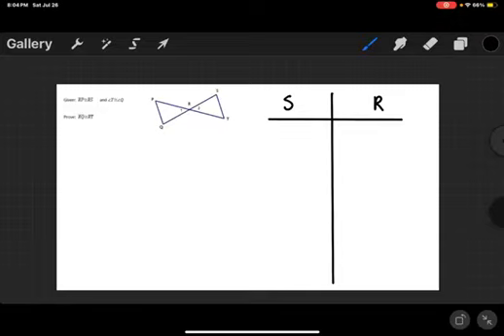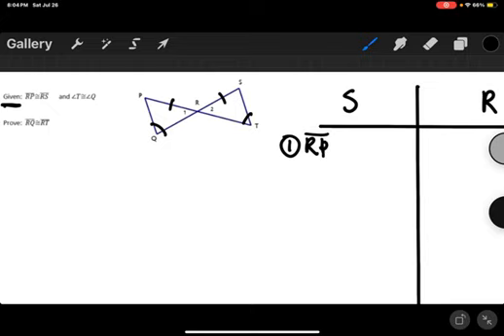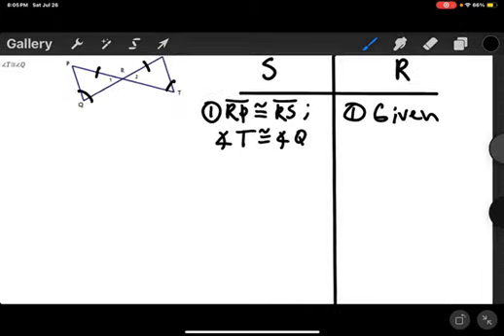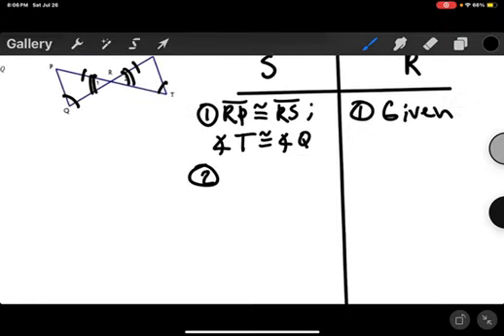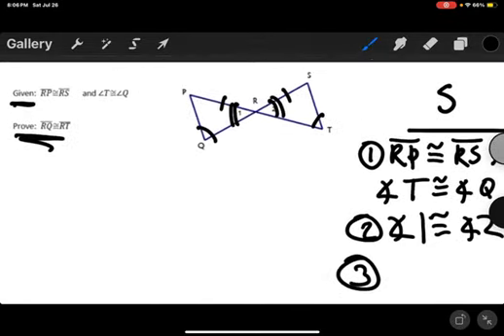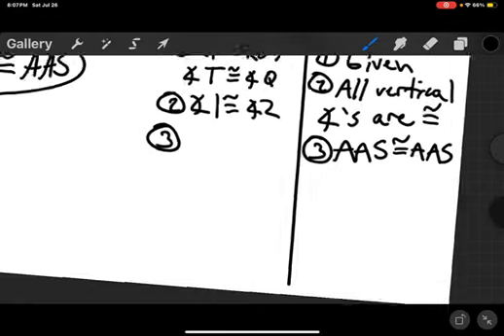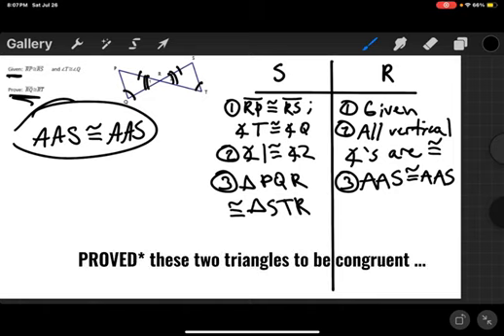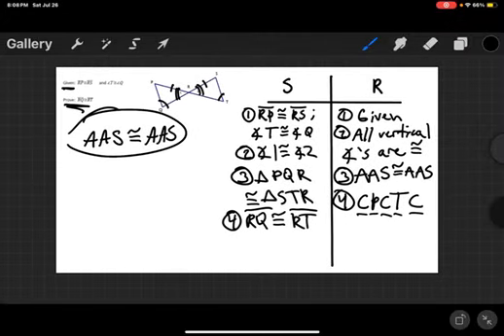GEOMETRY PROOF: Prove That CPCTC with Angle-Angle-Side (AAS) Congruence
In this video, I comprehensively describe how to prove that two pieces of a triangle are congruent by first proving the two triangles to be congruent by AAS. Then, I use CPCTC to show segment congruence.

I hope you guys enjoyed this video and learned something! The next Geometry Regents is on August 20th, 2025 - closer than you may think! ✏️

Have a good day and prove CPCTC correctly from now on!